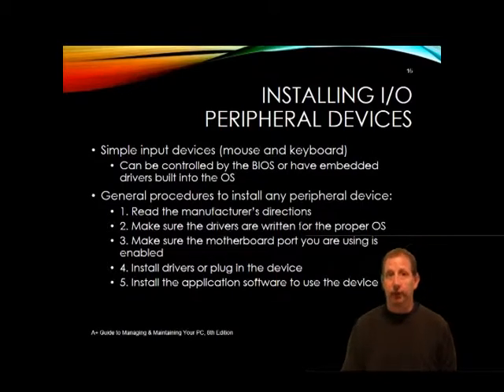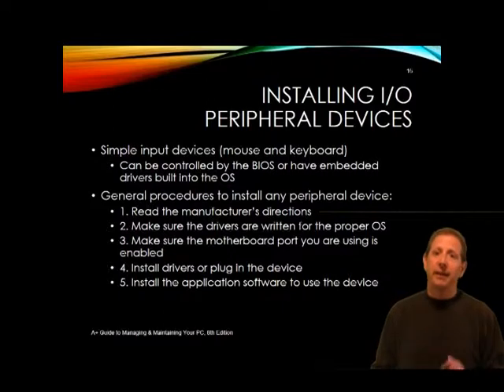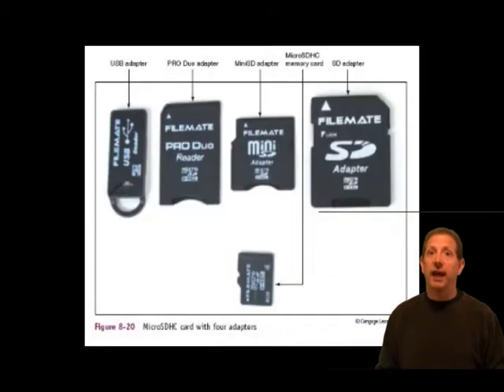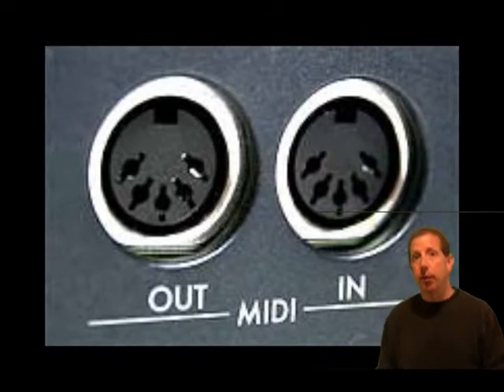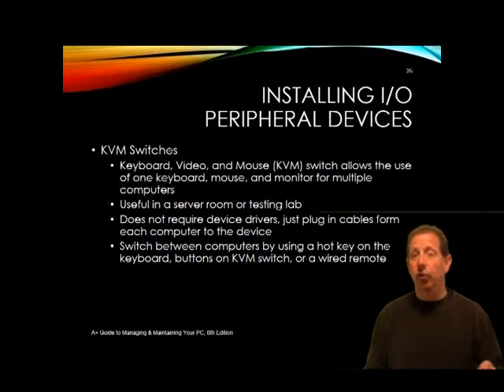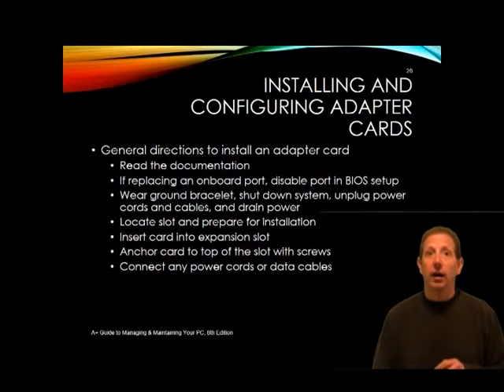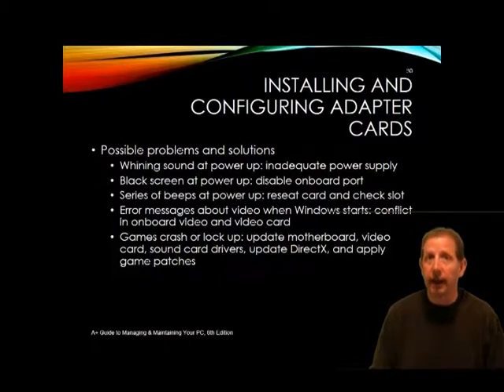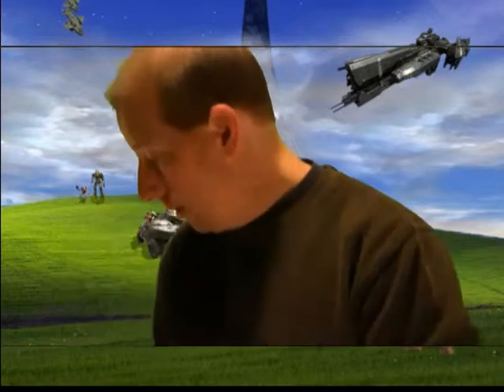Chpt 8 Part 2